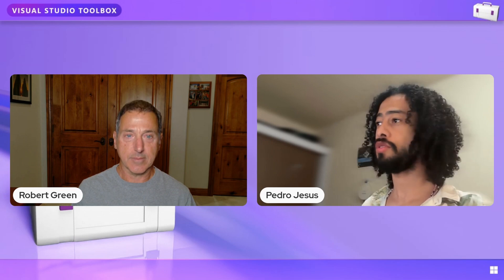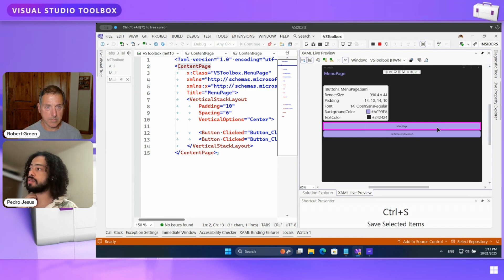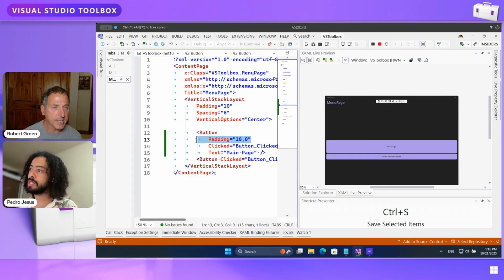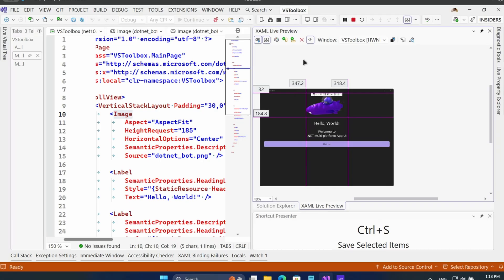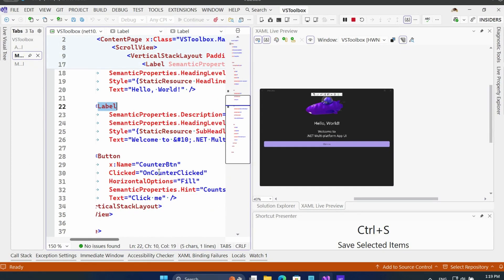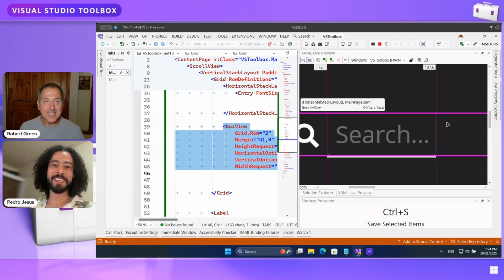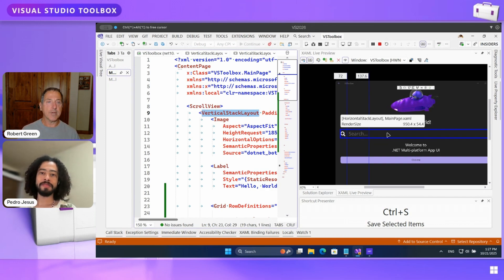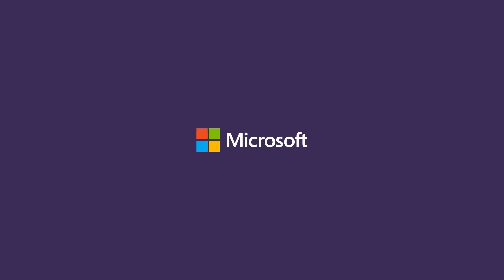XAML Live Preview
Pedro shows us the latest enhancements to XAML Live Preview and also shows Live Property Explorer and Visual Live Tree.

⌚ Chapters:
00:00 Welcome
01:02 What is XAML Live Preview?
02:42 Using XAML Live Preview to drill down into your app's UI
05:02 Using Live Property Explorer to change your UI in a sandbox
05:57 Using rulers to align UI elements
08:02 Viewing UI elements using the Visual Live Tree
08:42 More on positioning and aligning UI elements
13:22 Discussion about using these tools and Hot Reload
15:22 Pedro's early impressions of Visual Studio 2026
16:22 Wrap-up